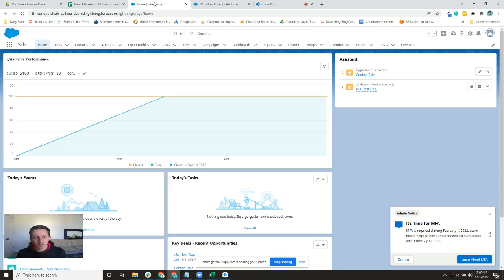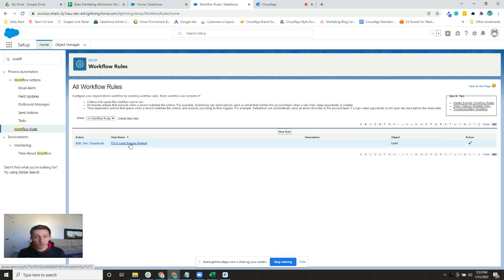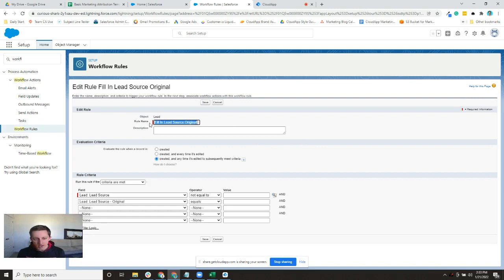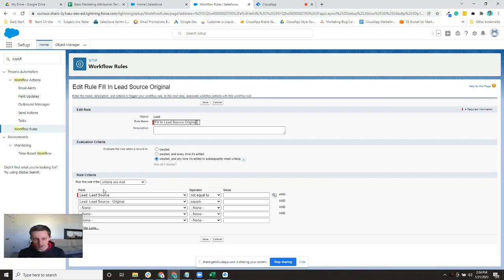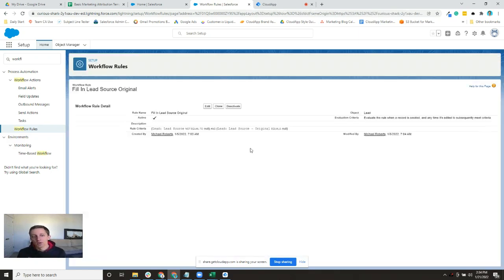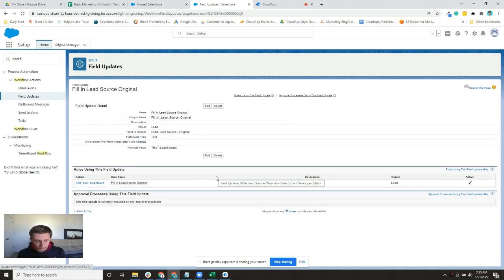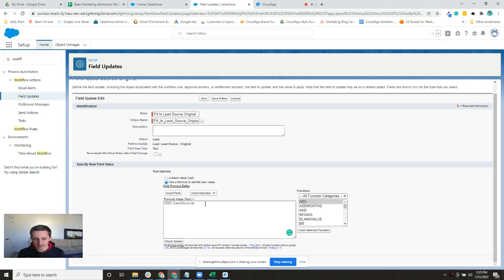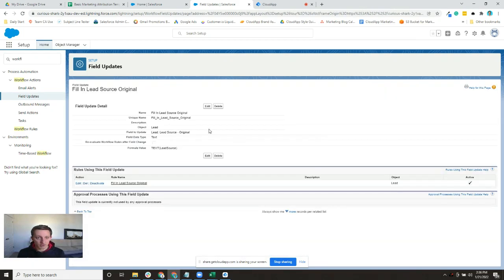Automatically Populating Your "Lead Source - Original" field With The First "Lead Source" Value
SUBSCRIBE When a lead or contact is first created, there should always be a value filled in on the Lead Source field, but you need to "stamp" the "Lead Source - Original" field with that initial value. Create a workflow rule to set the "Lead Source - Original" field to the value of the ""Lead Source"" field if the "Lead Source - Original" field is blank.